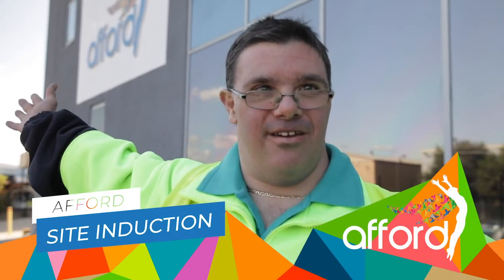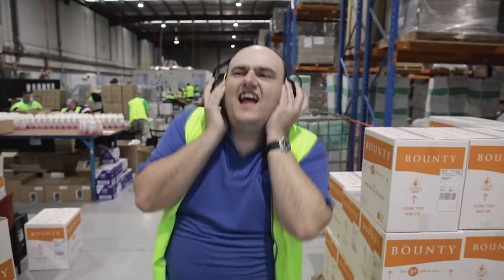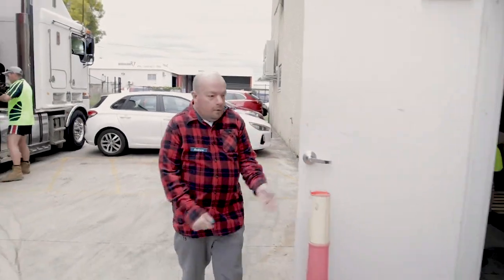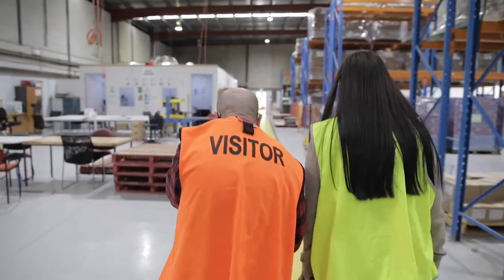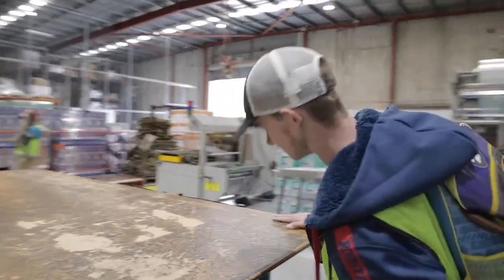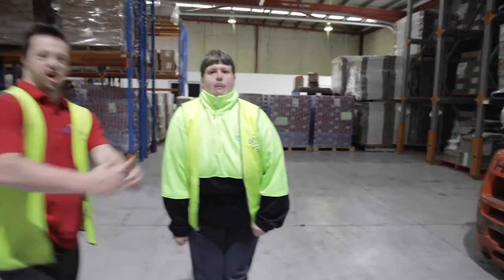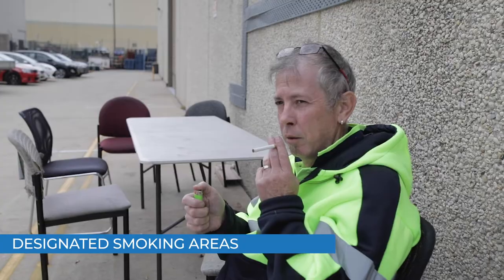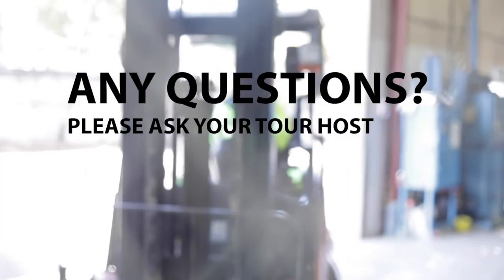ADE Safety Induction Minchinbury